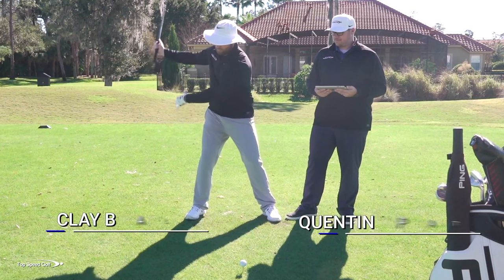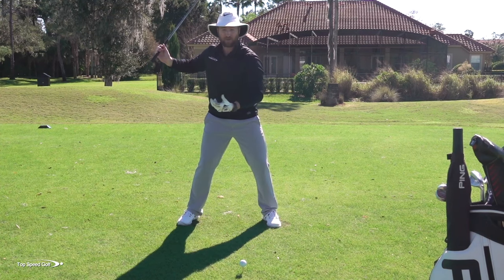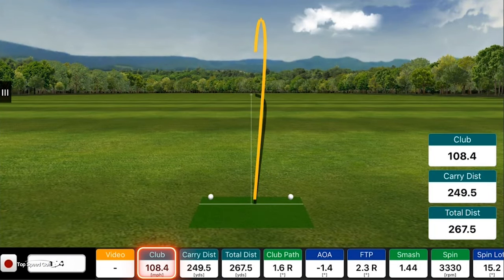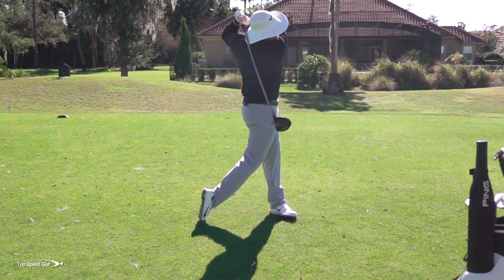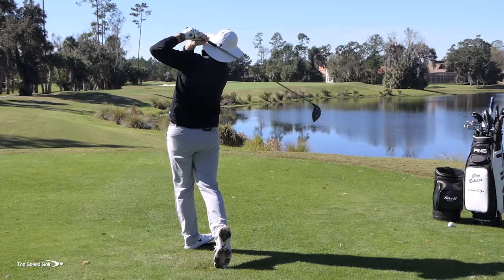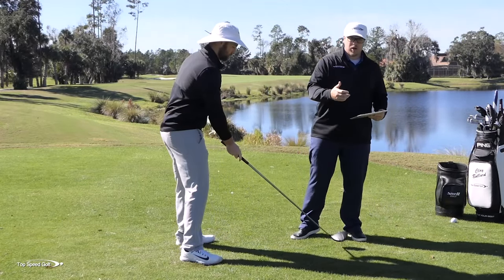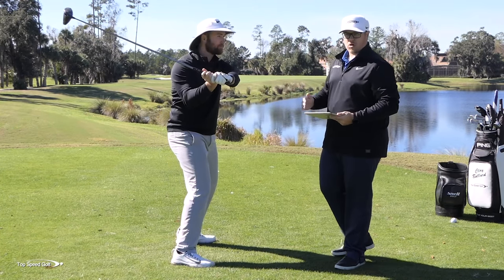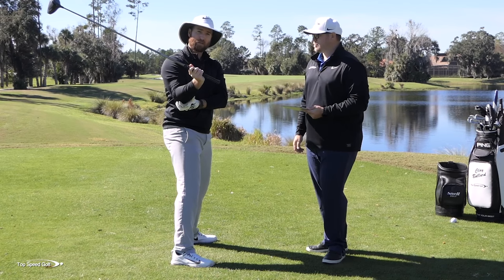Discover How to Get 20 More Yards with Better Hip Movement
Mastering Your Golf Swing: How to Properly Open Your Hips and Shoulders in the Downswing

This video highlights the importance of correctly opening the hips and shoulders during the downswing in golf. Common mistakes include only using the arms and over-stretching the hips, which can lead to less power and control. The video offers tips for maintaining body rotation, including turning both elbows and using a doorknob turning motion with the wrists, to ensure a powerful and accurate swing. Key metrics from a FlightScope analysis demonstrate the difference in swing speed and distance when these techniques are properly applied.

00:00 Introduction to Hip Movement in the Downswing
00:43 Common Mistakes and Demonstration
02:16 Correct Technique and PGA Tour Insights
04:24 Addressing Over-the-Top Swings
05:14 Shallowing the Club: Tips and Drills
07:12 Recap and Final Thoughts